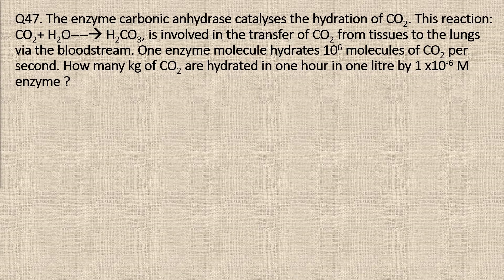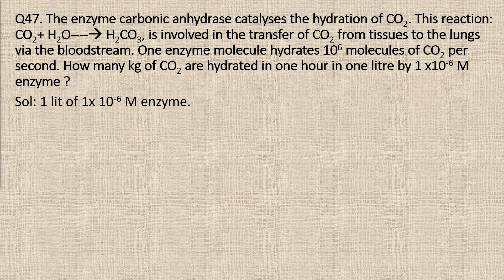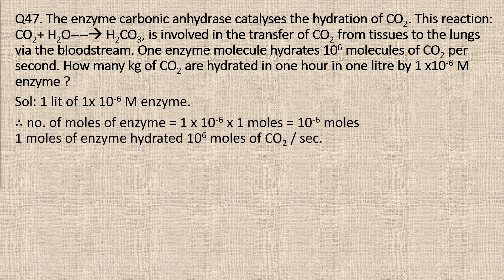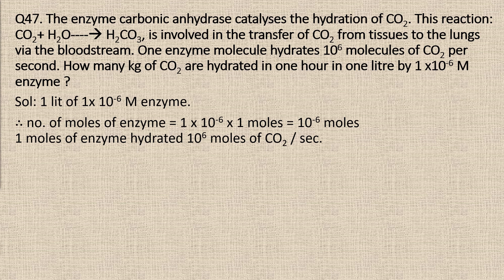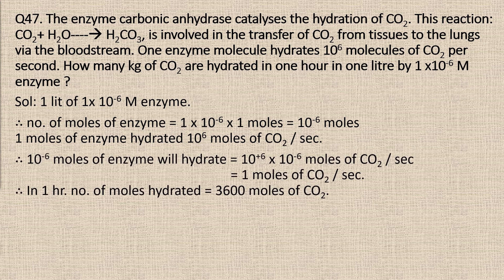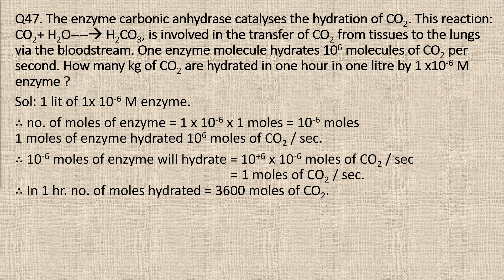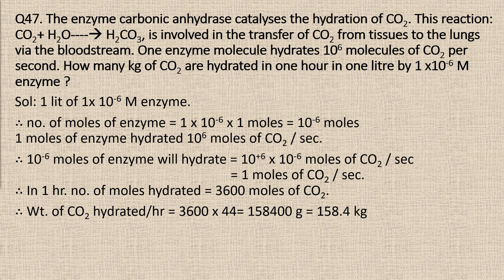Q47. The enzyme carbonic anhydrase catalyses the hydration of CO2. This reaction: CO2+ H2O----H2CO3,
Q47. The enzyme carbonic anhydrase catalyses the hydration of CO2. This reaction: CO2+ H2O  H2CO3, is involved in the transfer of CO2 from tissues to the lungs via the bloodstream. One enzyme molecule hydrates 106 molecules of CO2 per second. How many kg of CO2 are hydrated in one hour in one litre by 1 x10-6 M enzyme ?